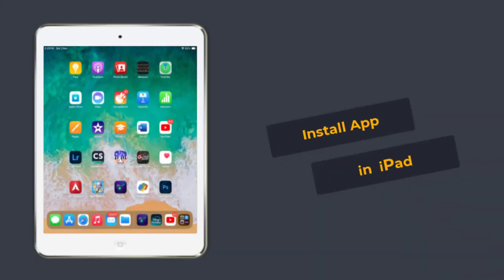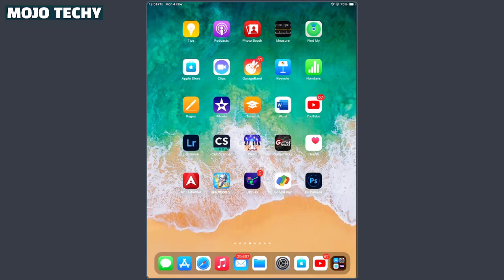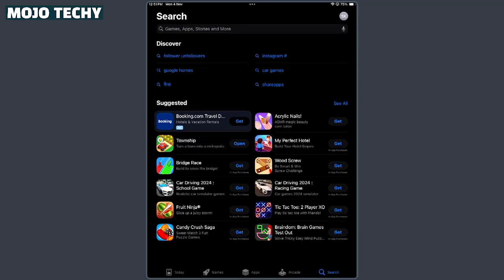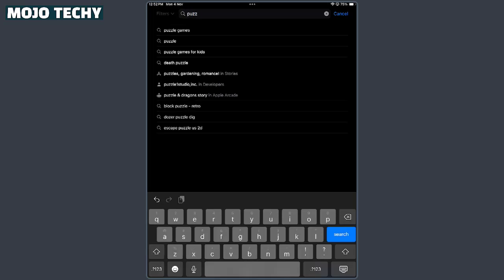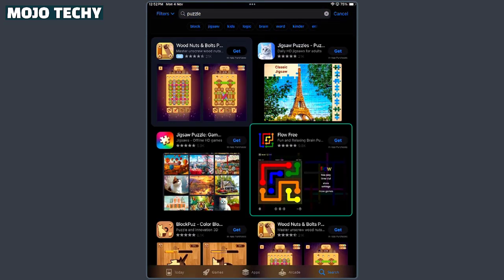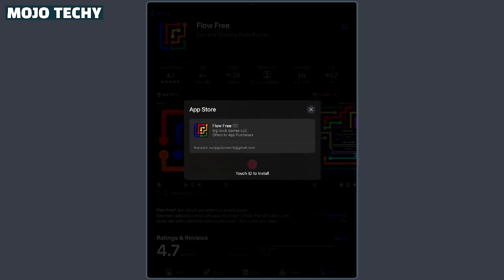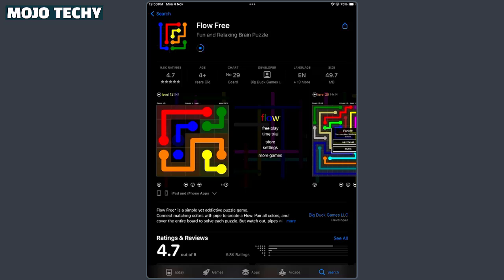How to install App in iPad Basics Video